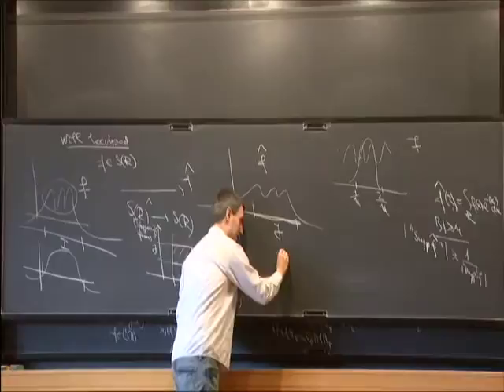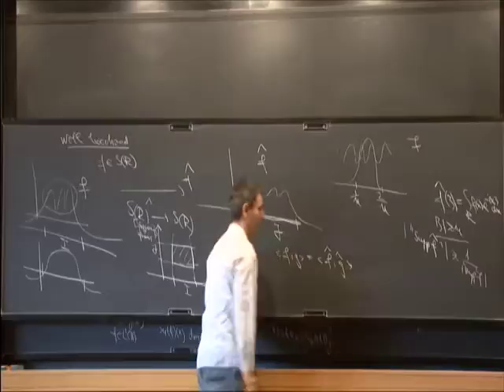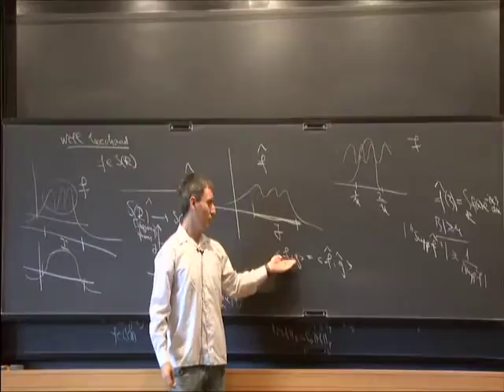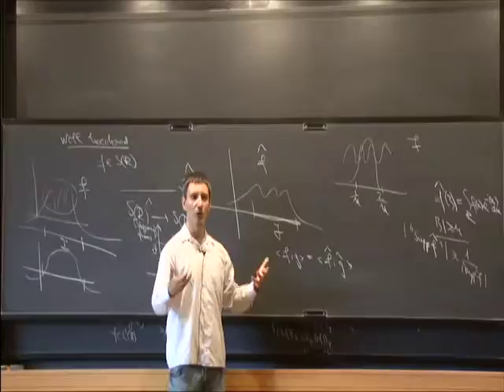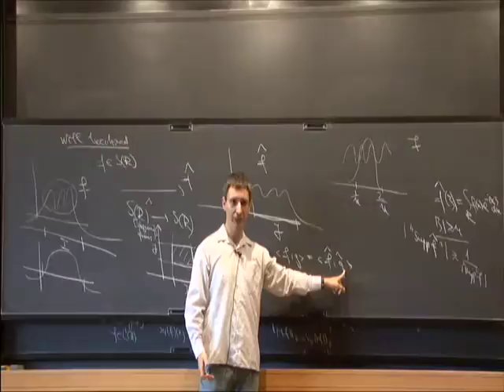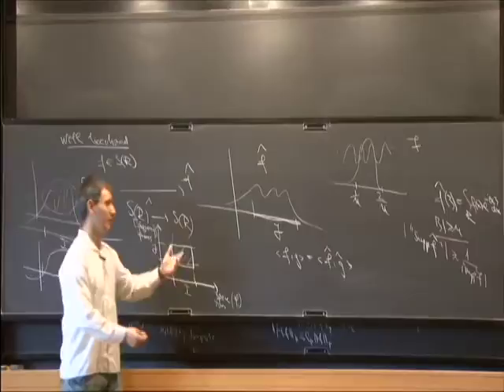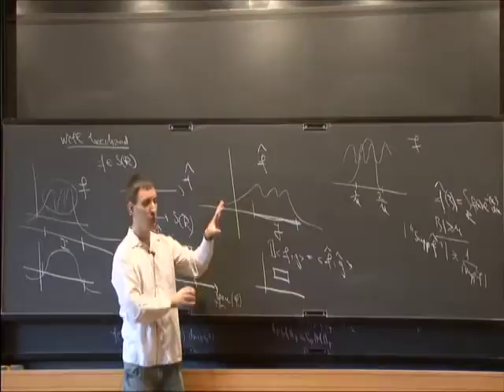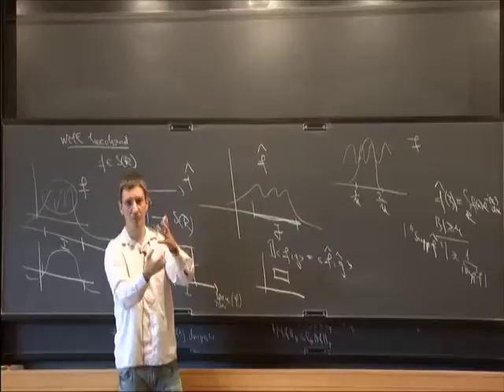STPM - Some Aspects in Time-Frequency Analysis - Victor Lie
Victor Lie